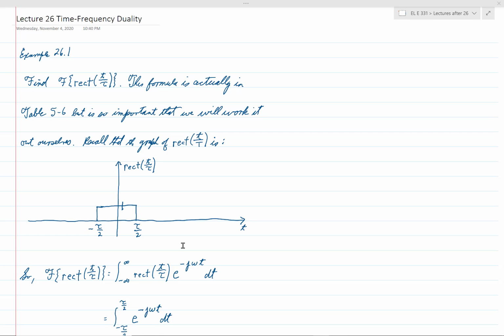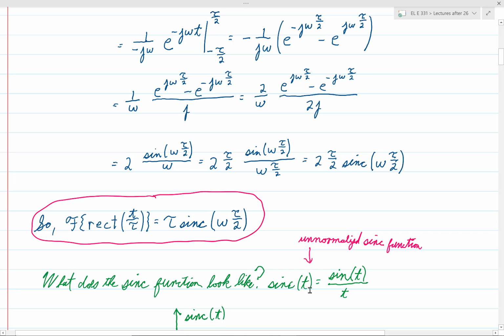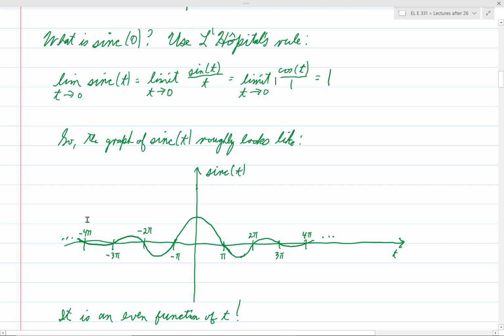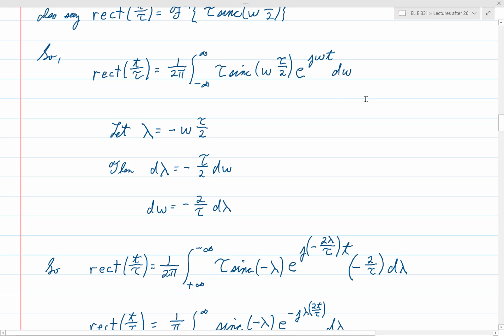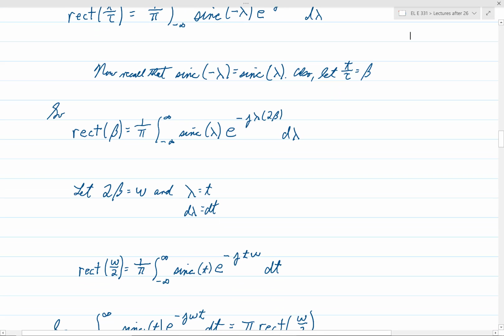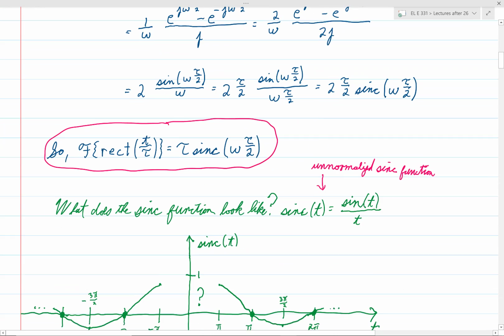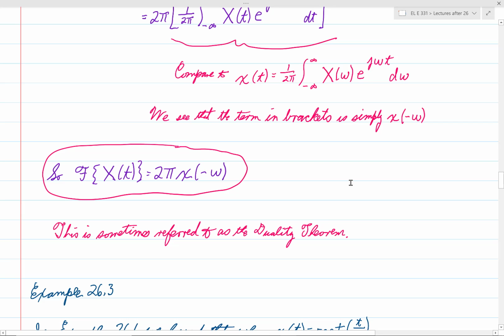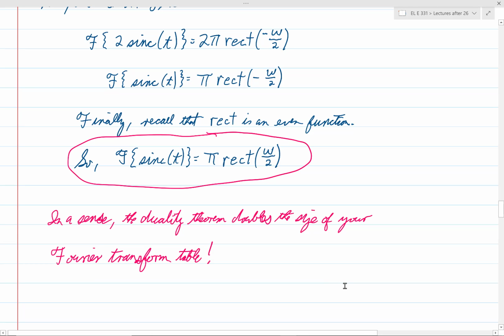EL E 331-26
Time-Frequency Duality